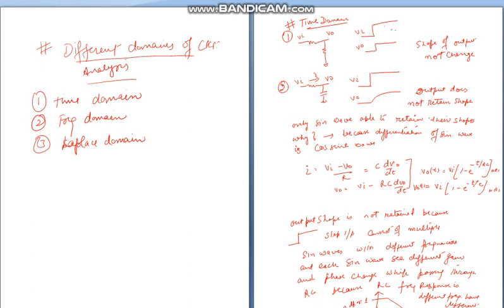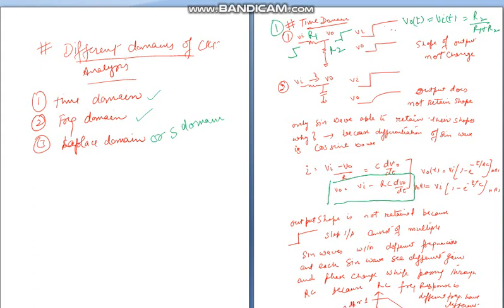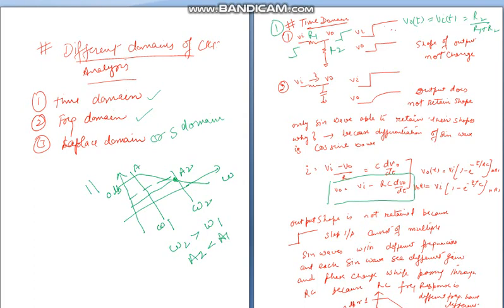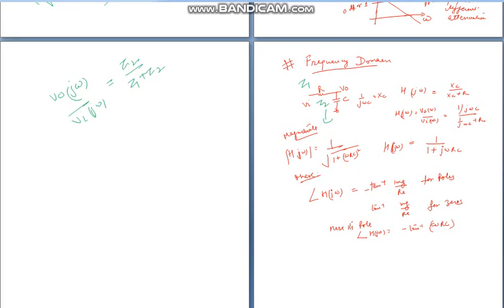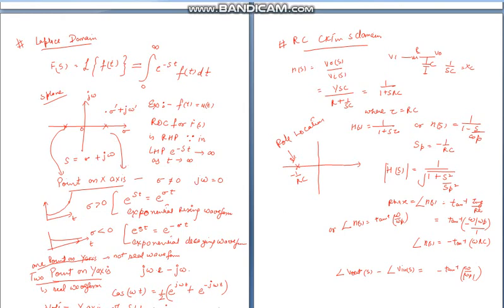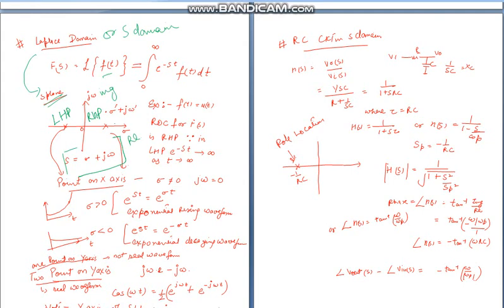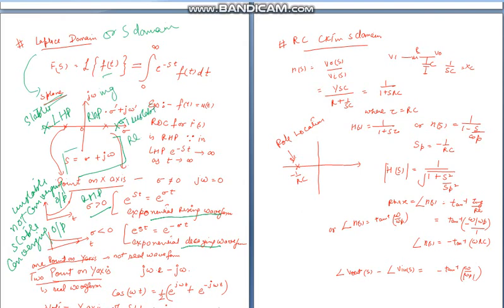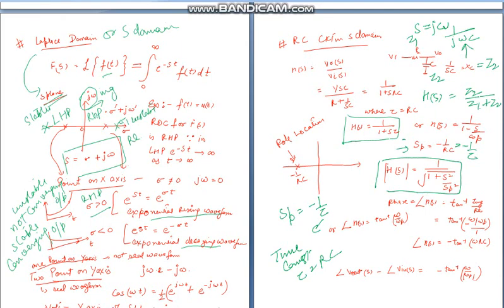Analog IC Design1 : Different domains of circuit analysis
This video is part of analog ic design and consists of Different domains of circuit analysis ( time domain, frequency domain and laplace domain or s-domain).